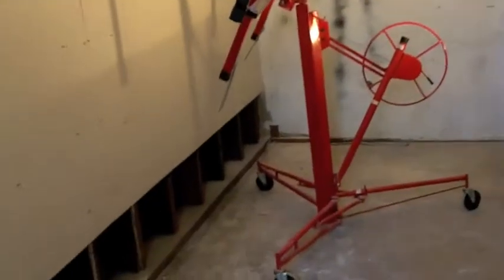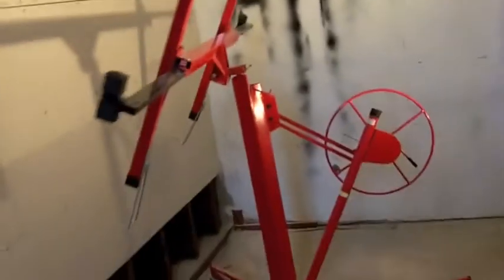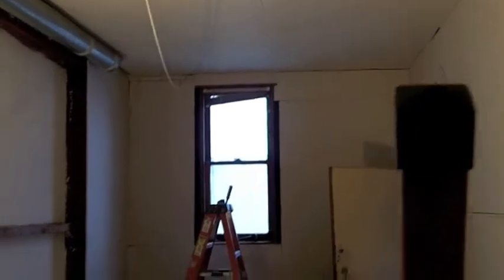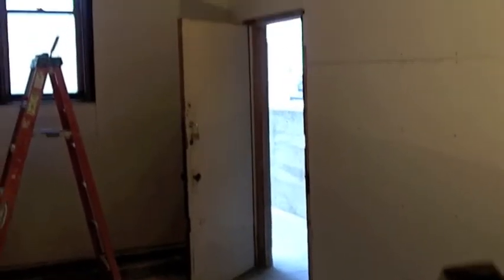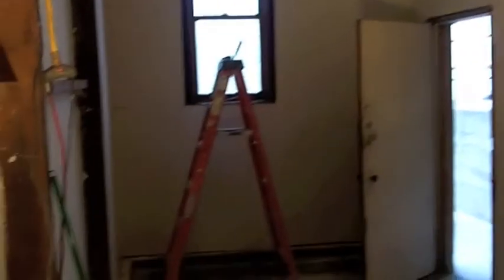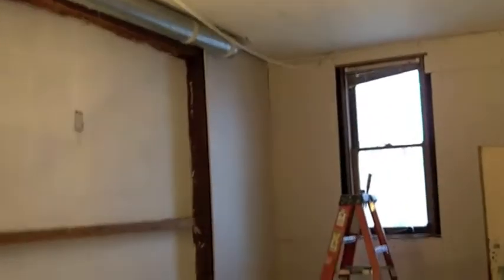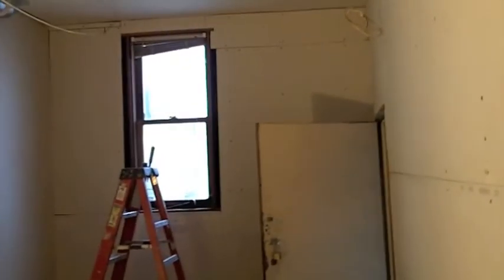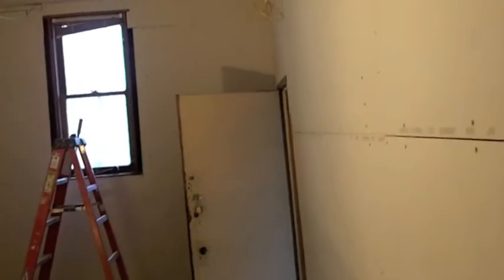Project Dungeon Day Two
Down and Dirty Drywall job.